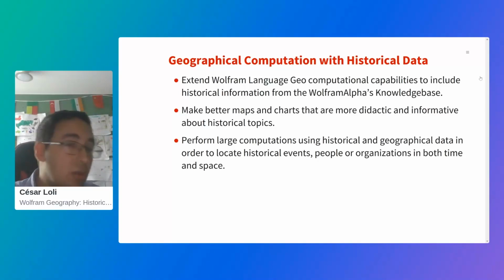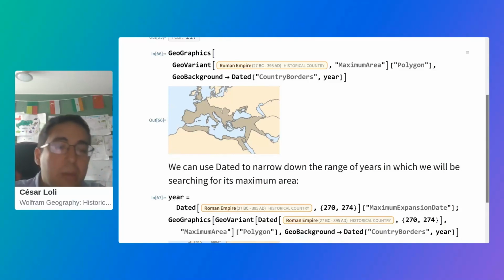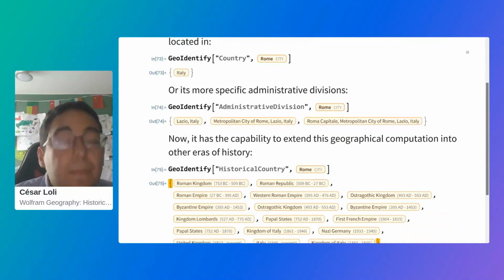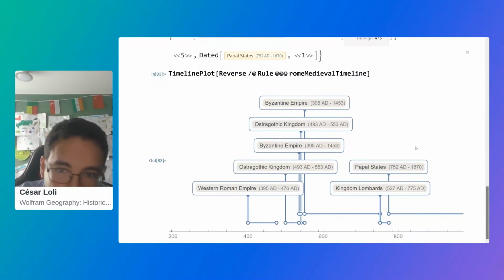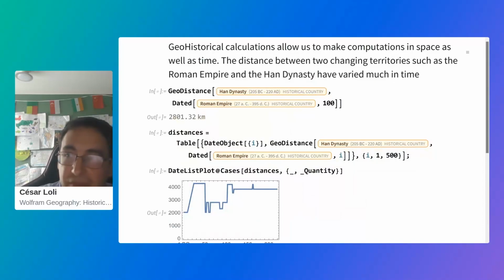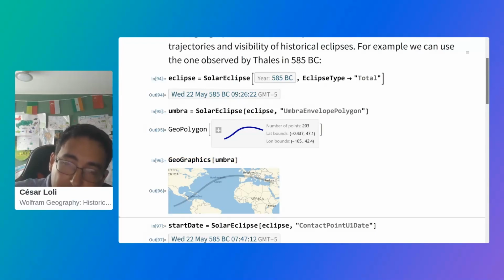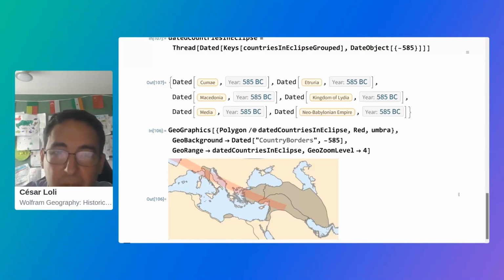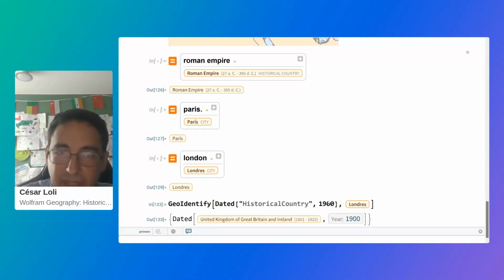Wolfram Geography: Historical Computation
The Wolfram Language Geo functionality has been extended to compute with historical information. This talk will demonstrate how to use these new capabilities to analyze and understand several Wolfram Alpha entity domains such as historical countries or military conflicts.